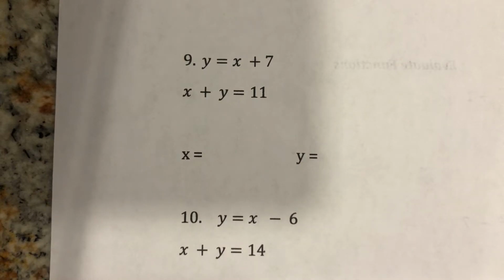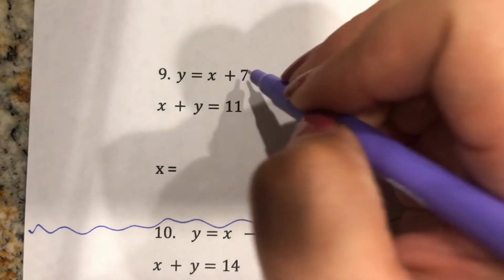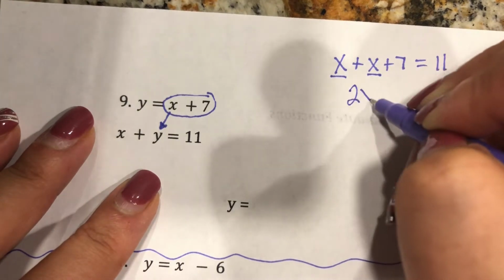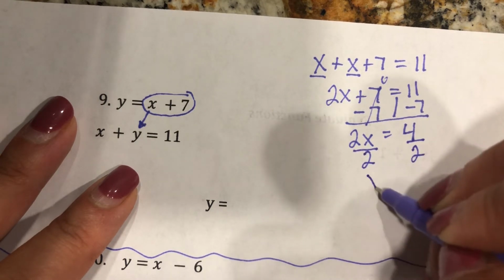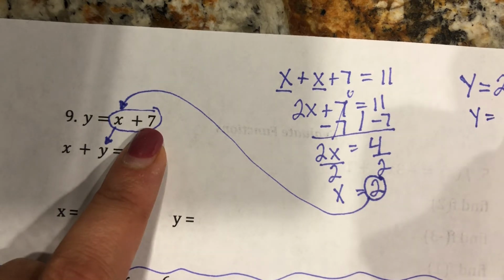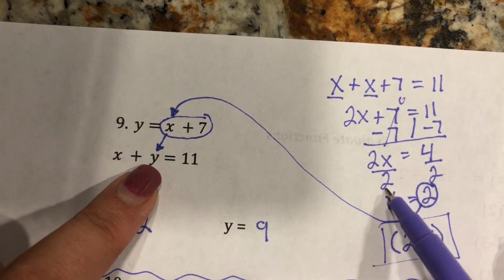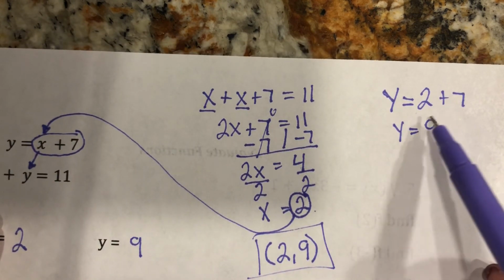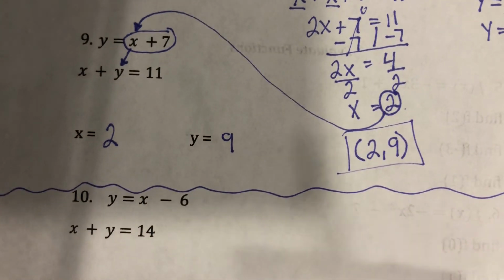March packet: Solving systems by substitution part 2